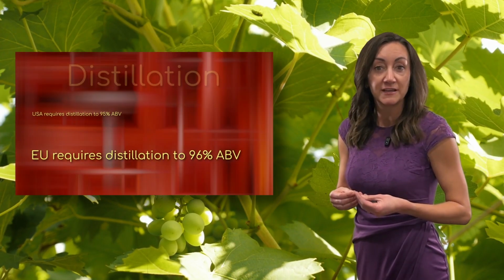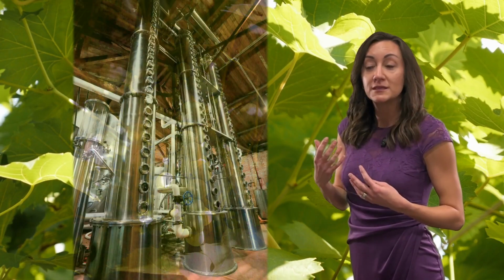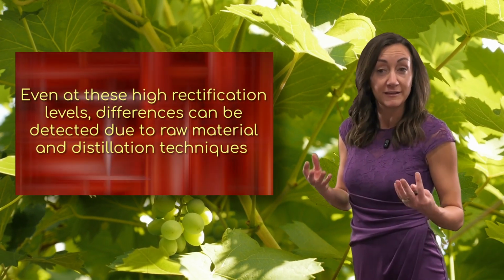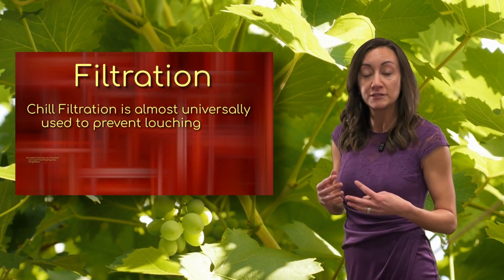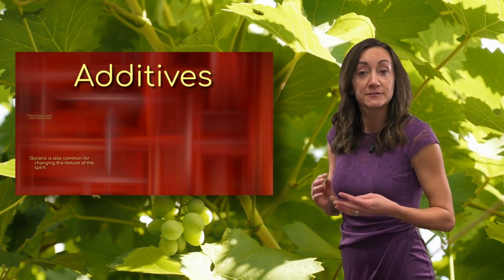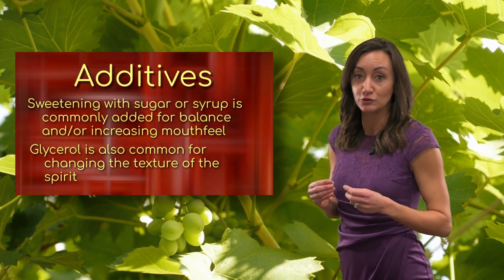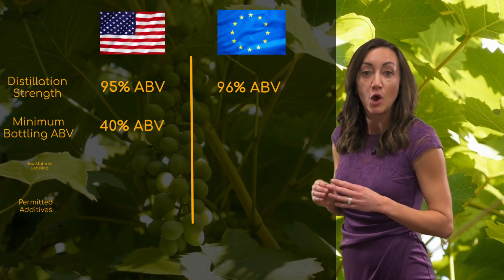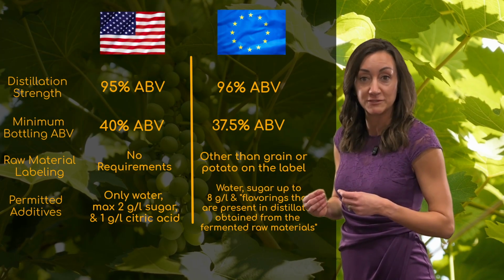Advanced Vodka for WSET LVL3 Spirits and those who love it. (Lecture 370)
Dive deep into the world of Vodka, a spirit far more complex and technical than its "neutral" label suggests. Join expert Christine Manning for  @winebeerspirits   as she uncovers the precision required at every stage of production, from the vast array of possible raw materials (grain, potato, corn, and even grapes) to the advanced column still distillation necessary to achieve extreme purity. This video breaks down the technical art of crafting an outstanding vodka, exploring the subtle differences that define quality and character in a spirit that is, at its core, a delicate balance of neutral spirit and water. We'll also provide a critical comparison of the distinct legal frameworks governing vodka in the US and the EU.

Discover the crucial post-distillation operations—including advanced water purification, universal chill-filtration, and activated-charcoal use—that shape the final texture and clarity. Learn how subtle additives like sugar can create a silky mouthfeel, and finally, distinguish between the two major styles: the purely simple Neutral style and the Characterful style, where raw materials like potato, rye, and wheat impart their unique flavor and texture. If you've ever wondered what makes one vodka different from another, this comprehensive guide will give you the technical appreciation for this masterfully refined spirit. Cheers!

00:00:00 00:01:17 Introduction
00:01:17 00:01:39 Lecture Contents
00:01:39 00:03:07 Raw Materials
00:03:07 00:03:27 Fermentation
00:03:27 00:05:17 Distillation
00:05:17 00:05:17 Marker 8
00:05:17 00:05:31 Post Distillation Operations
00:05:31 00:06:27 Water
00:06:27 00:07:25 Filtration
00:07:25 00:07:59 Additives
00:07:59 00:09:35 Legal Requirements
00:09:35 00:11:27 Style Differences
00:11:27 00:13:13 Wrap Up